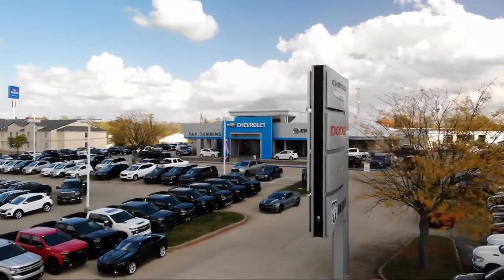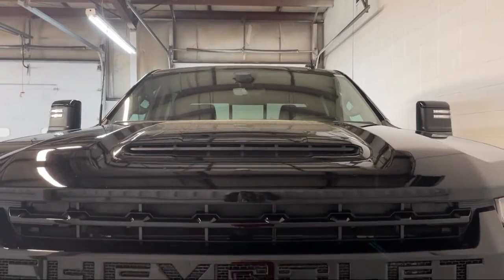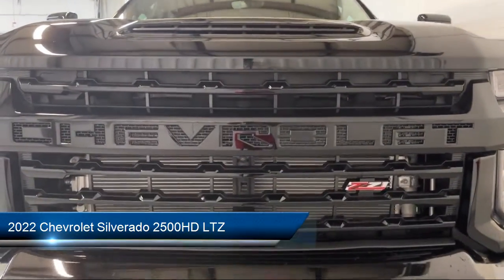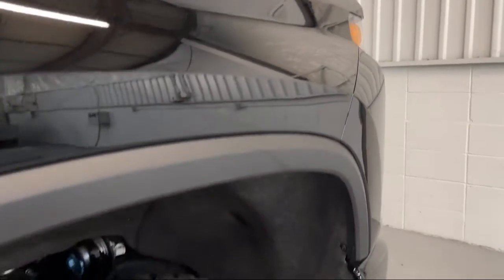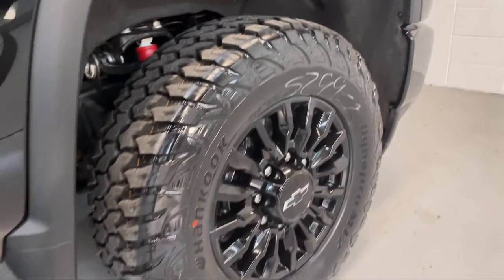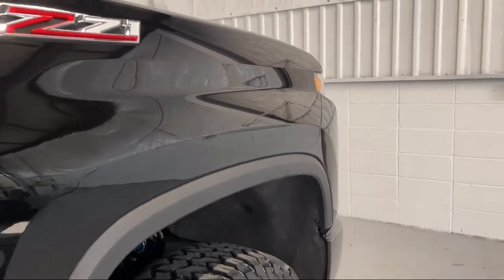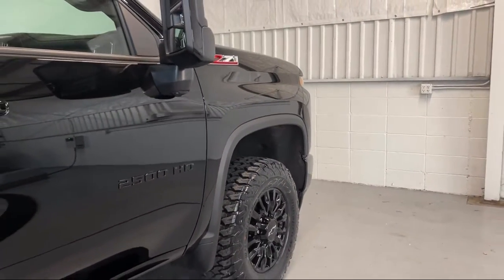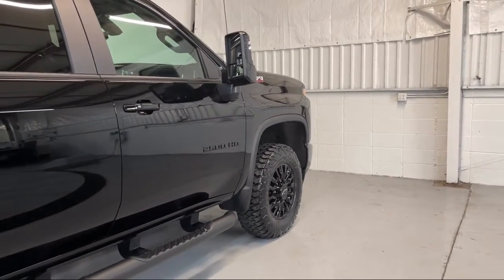2022 Chevrolet Silverado 2500HD LTZ Crew Cab Georgetown Lexington Louisville Somerset Nicholasv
2022 Chevrolet Silverado 2500HD LTZ Crew Cab Stock Number: 3509 Vin:1GC4YPEY2NF238616.